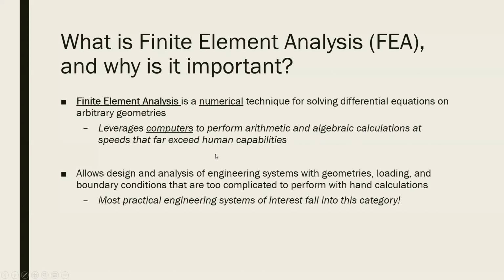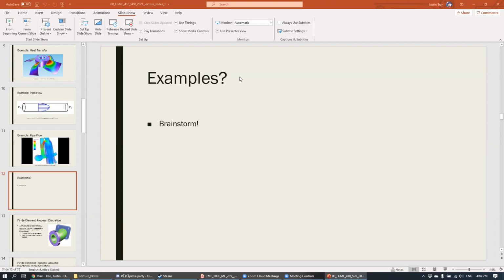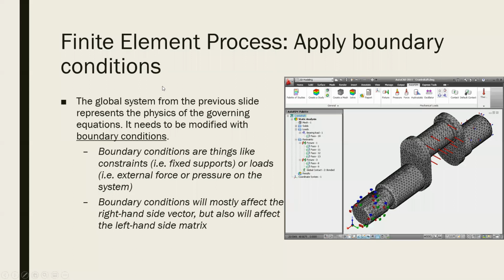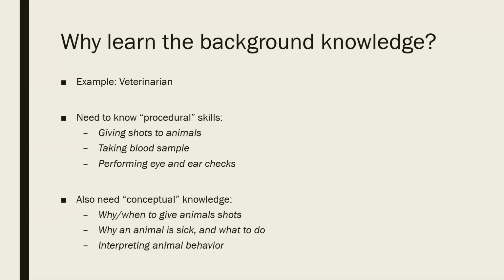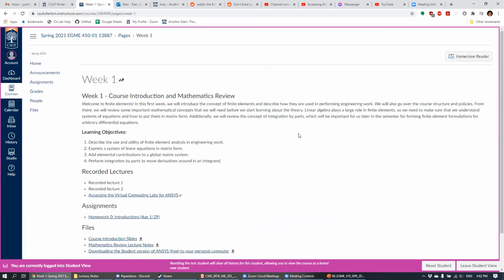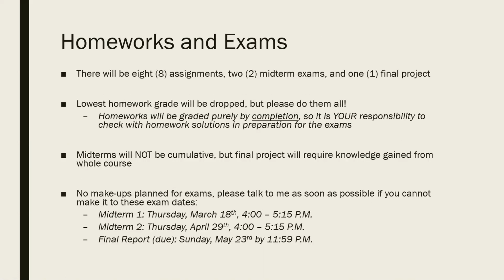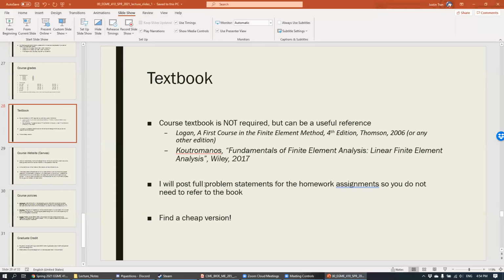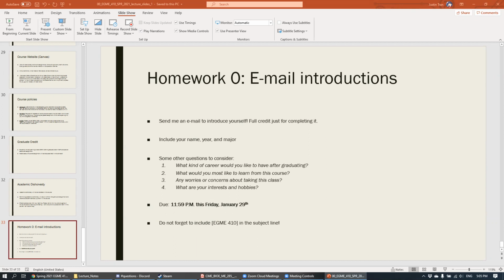EGME 410 SPRING 2021 Week 1 Lecture 1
Week 1 - Lecture 1: Course Introduction.